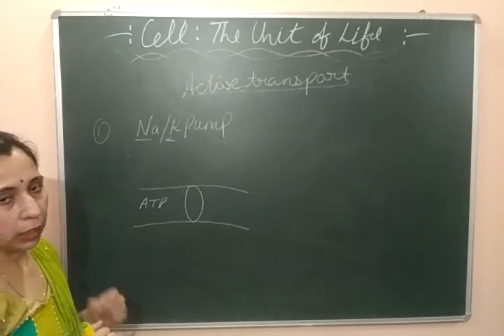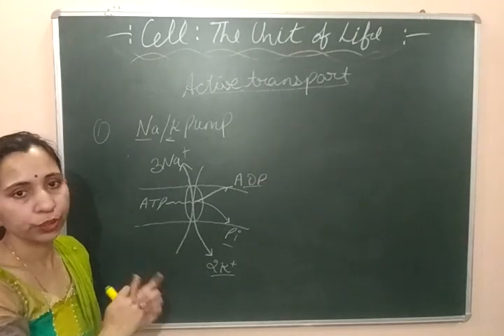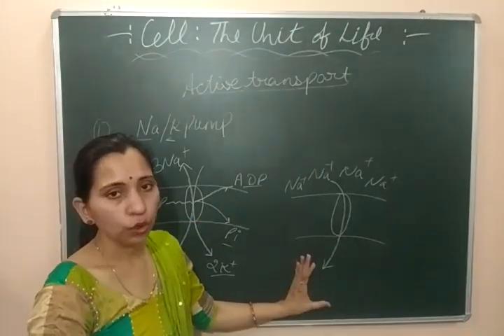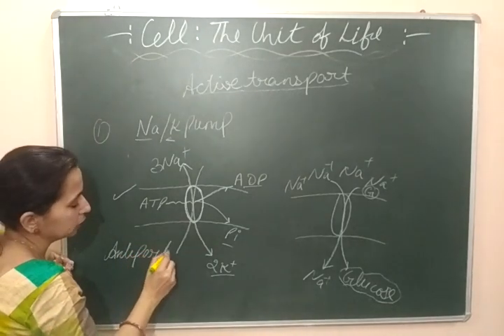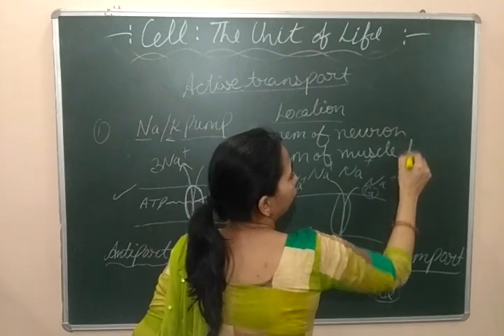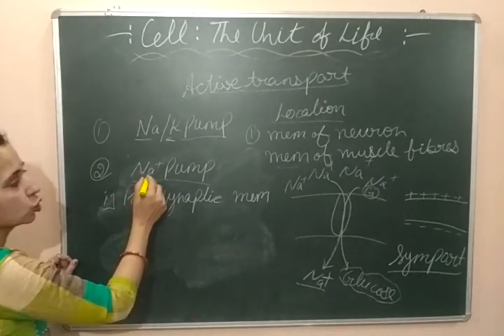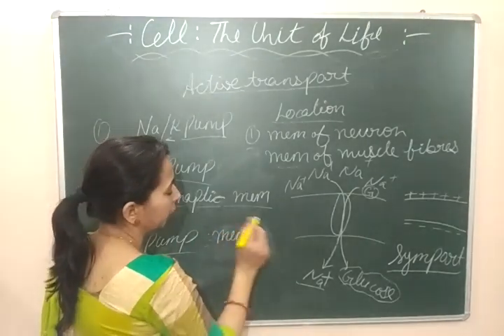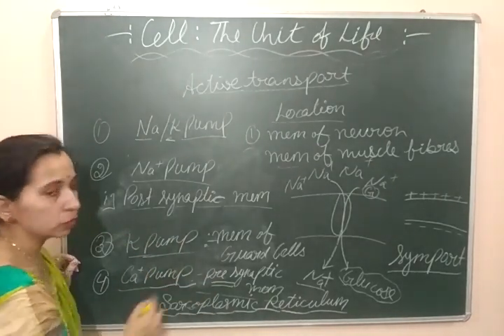CELL- THE UNIT OF LIFE (MEMBRANE TRANSPORT - ACTIVE TRANSPORT)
This video contains information about active transport by membrane. Different types of pumps work for it.